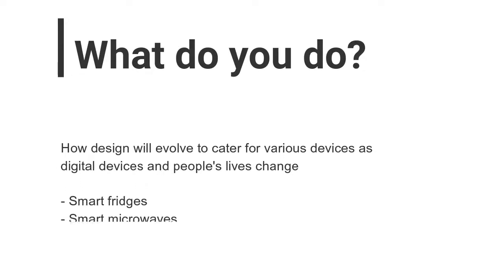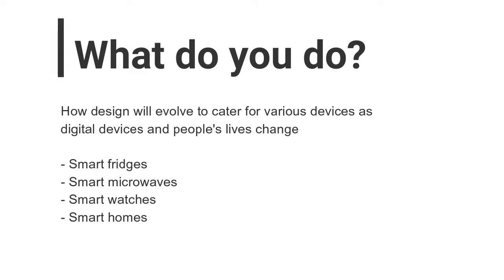UI / UX Design - Lerato Mphaka : BasaiTech Technology Career Series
Learn about what User Interface and User Experience (UI / UX) design is and you need to pursue such a career